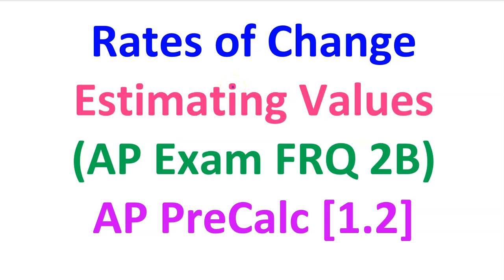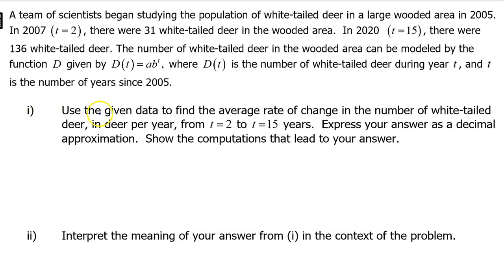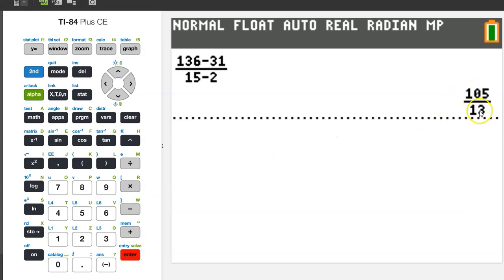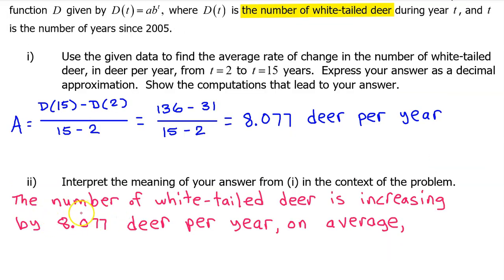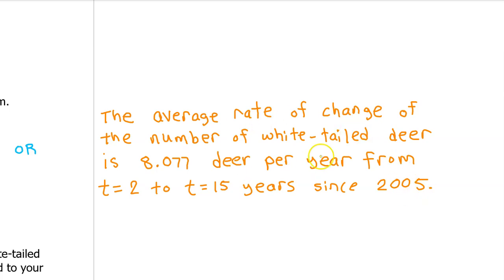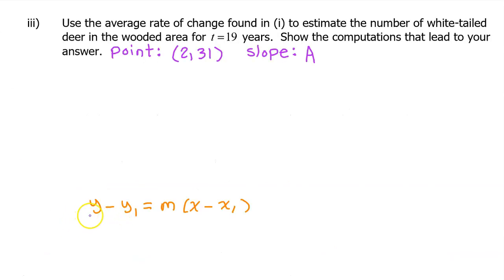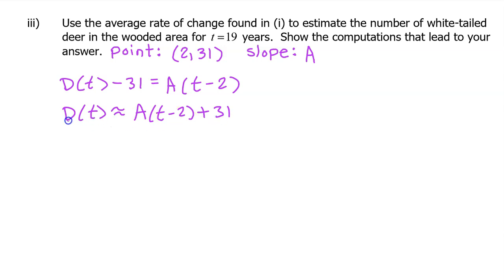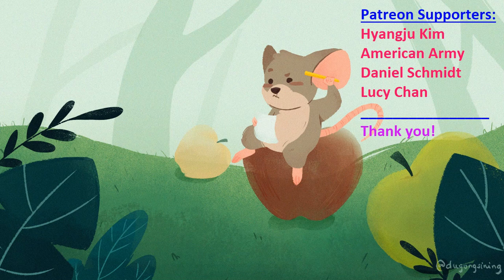1.2H - Using Average Rate of Change to Estimate the Value of a Function [AP Precalculus]